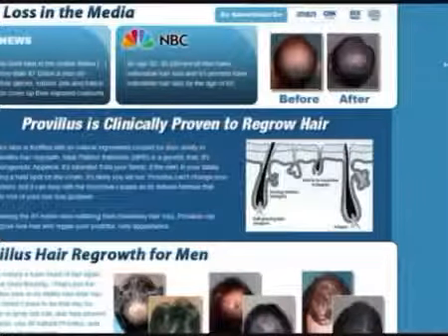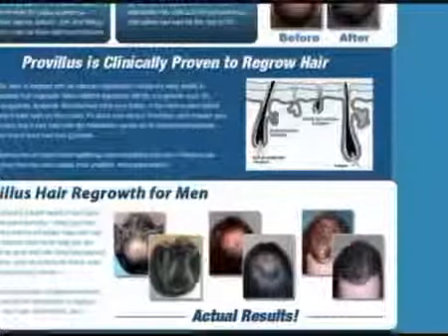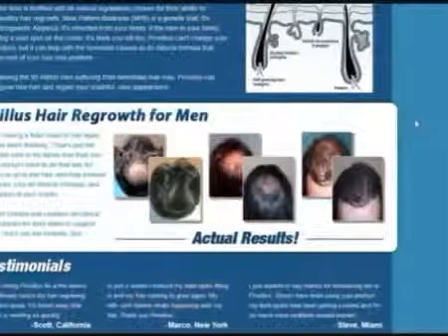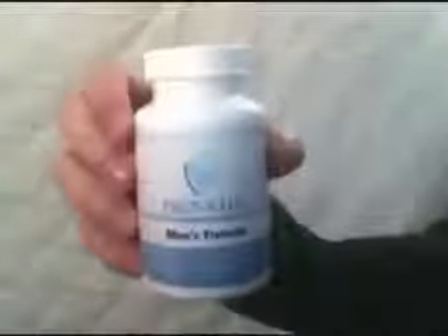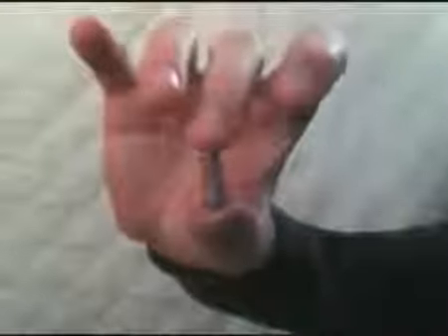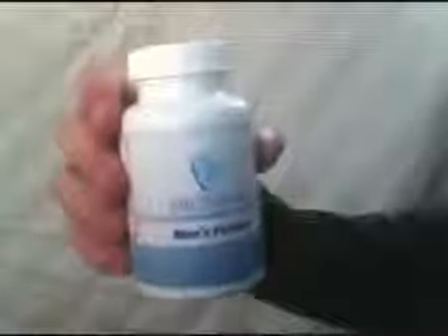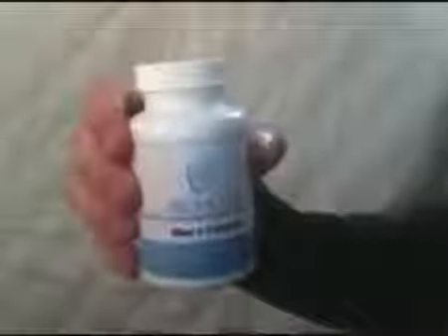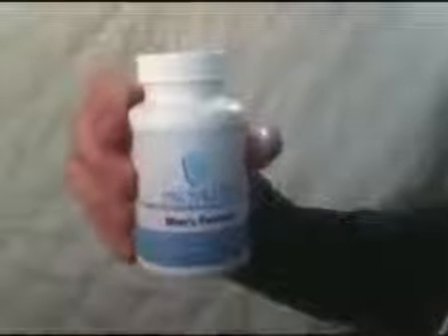Provillus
Provillus Review